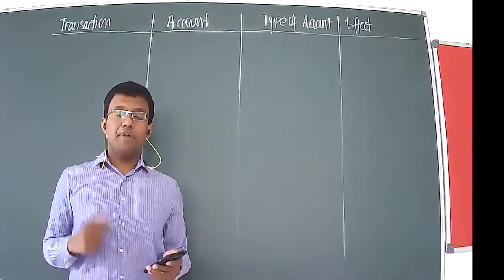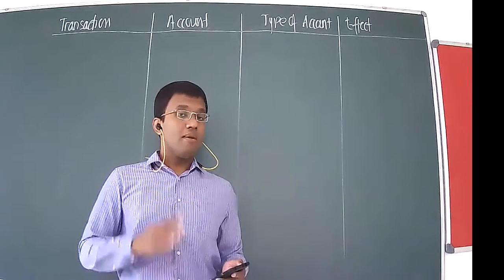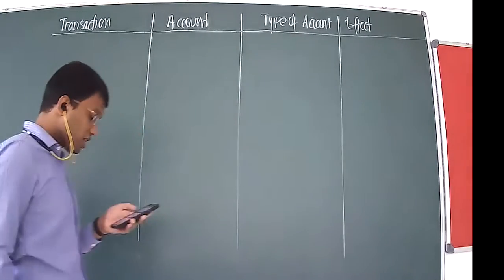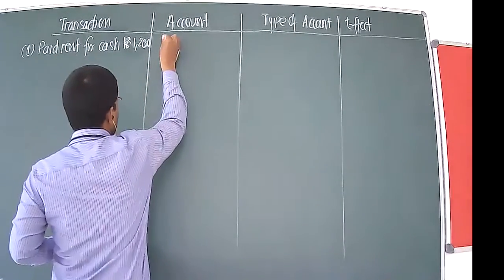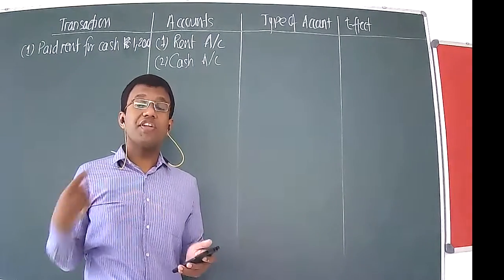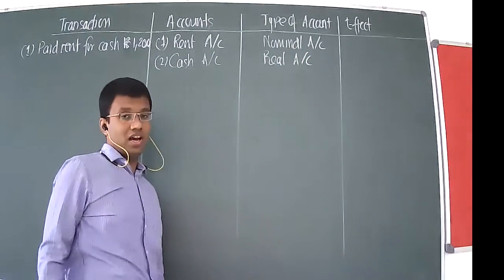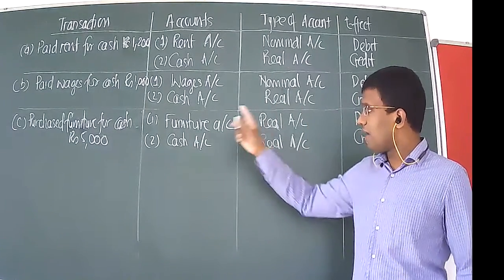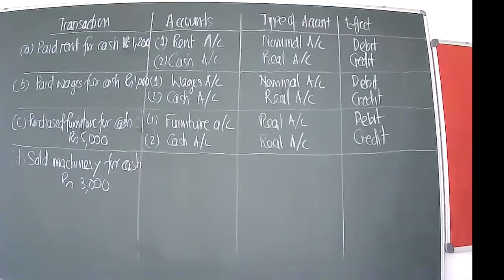Identifying of Accounts: Fundamentals of Accounting Series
Fundamentals of Accounting series gives you the better understanding of the subject of Accounting by taking you through basics. If you are finding it hard to cope with the Accounts and confused about the debits and series, this video tutorial is a must watch.

Fundamentals of Accounting series focuses on taking you on a journey through foundations of accounting subject onto becoming an expert in the subject.
This video tutorial covers the Identification of Accounts